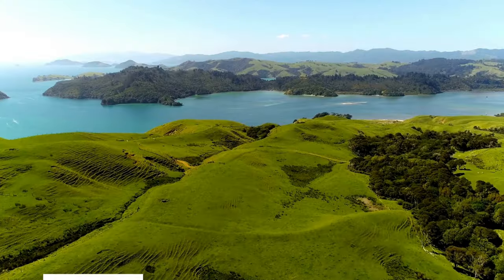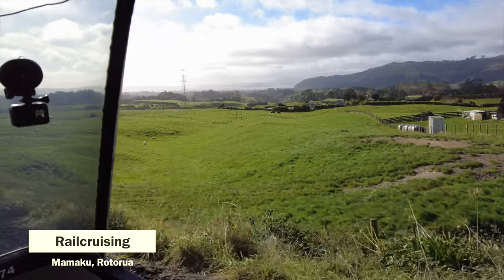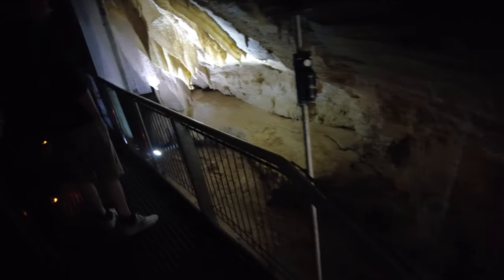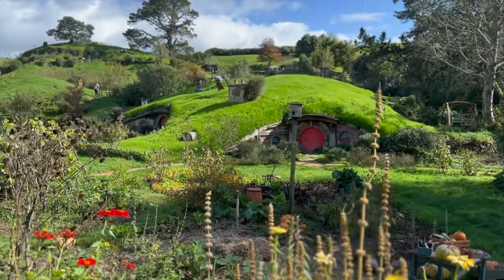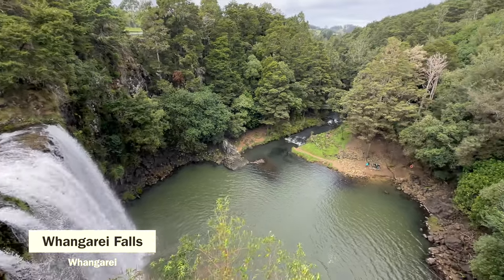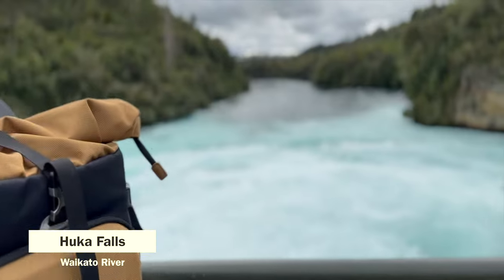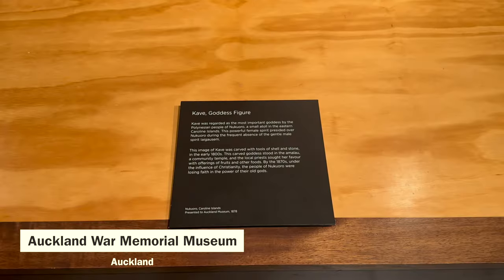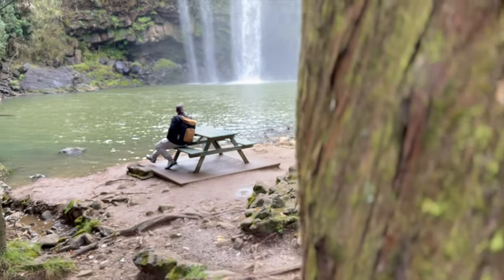Must see North Island New Zealand: Waitomo Glowworm Caves, Hobbiton, Okere Falls, Travel Guide 4K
Join us on this unforgettable trip, as we uncover some amazing places to visit New Zealand's North Island. From the Hobbiton movie set to the geothermal marvels of Rotorua and the glowworm caves in Waitomo.  If you are planning a trip to New Zealand’s North Island, you’re going to want to watch this before you go.

- Go City: visit bucket list attractions, tours, and discover hidden gems

0:00 New Zealand
0:40 Coromandel / Raparua Gardens
1:20 Waiotapu Scenic Reserve
2:05 Railcrusing Mamaku
2:40 Marokopa Falls
3:25 Waitomo Glow Worm Caves
4:45 Hobbiton Movie Set
6:20 Whangarei
7:20 Whangarei Falls
8:08 Okere Falls
9:00 Huka Falls
9:45 Haka Performance
10:30 Auckland War Memorial Museum
11:00 Auckland Fish Market
11:50 Queens Street Auckland